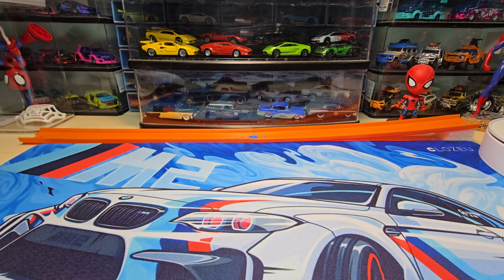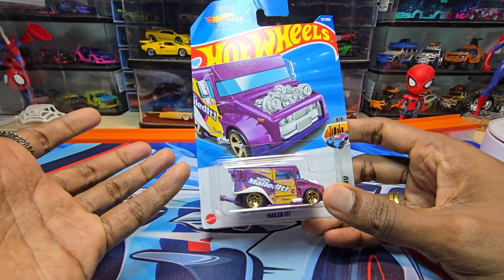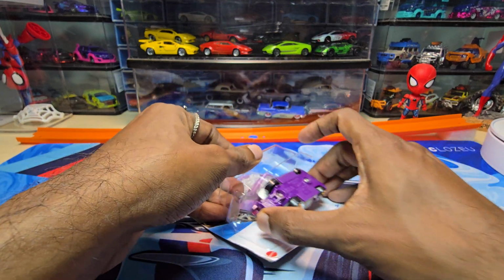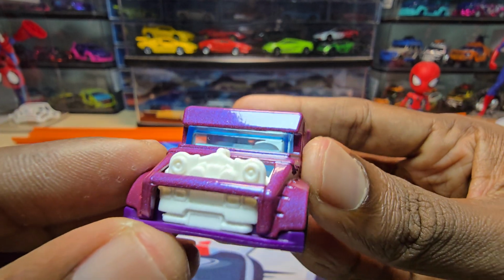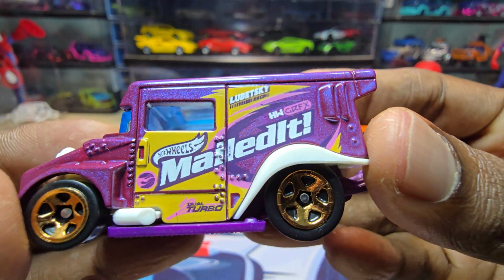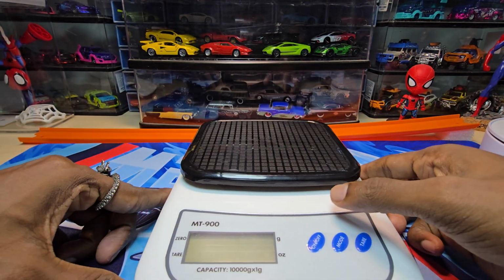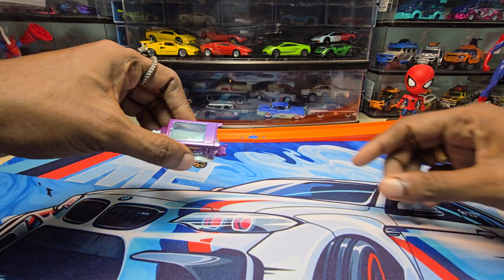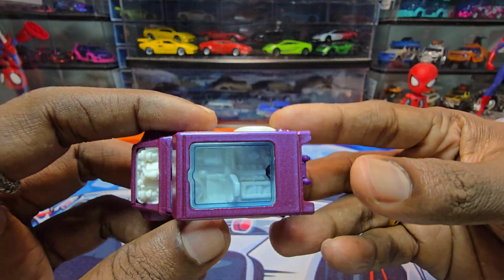Mailed It - Treasure Hunt (TH) - Hotwheels - Unboxing.